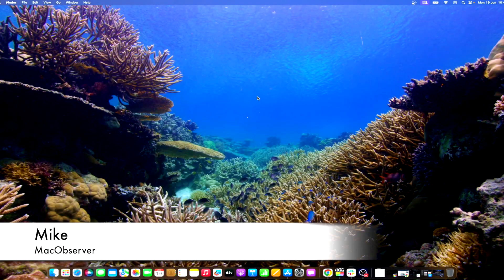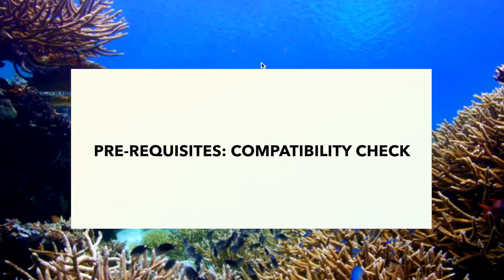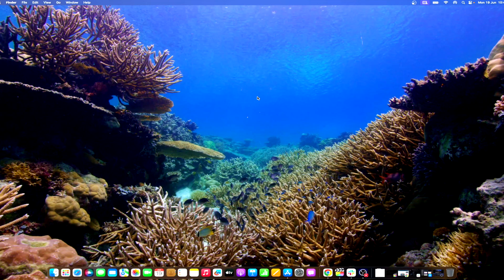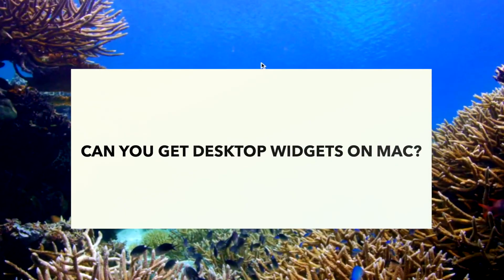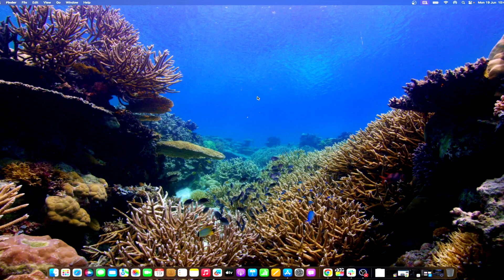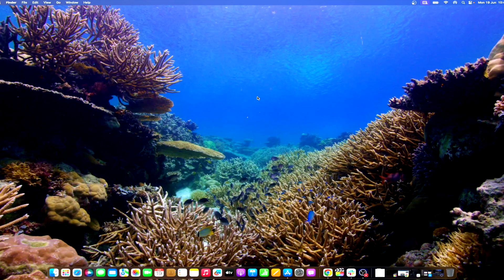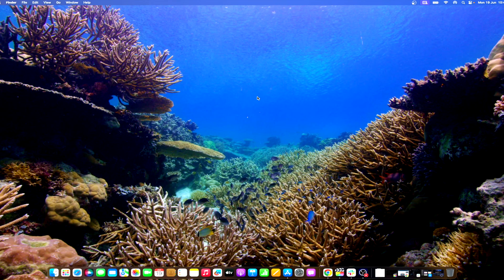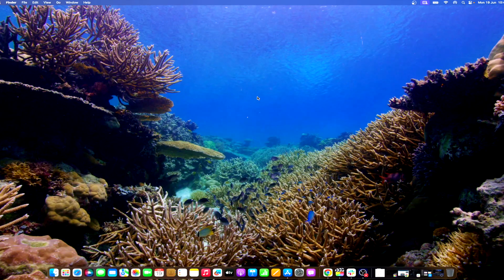Quick Guide: Mastering Desktop Widgets in macOS 14 Sonoma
In this quick guide, we'll show you how to master desktop widgets in the latest macOS 14 Sonoma. If you're a Mac user looking to enhance your productivity and customize your desktop experience, you're in the right place.

Join us as we delve into the world of desktop widgets, exploring the various options and features available in macOS 14 Sonoma. Learn how to add and remove widgets, organize them to suit your workflow, and personalize their appearance to match your style.

Whether you're interested in staying updated with the latest news, tracking your schedule, monitoring system performance, or simply adding a touch of creativity to your desktop, widgets can be your best companions. We'll guide you through the process of finding and installing useful widgets from the App Store and walk you through the steps to create your own custom widgets using the built-in tools.

With our expert tips and tricks, you'll discover how to efficiently manage your widgets, rearrange them with ease, and make the most out of their functionality. Say goodbye to cluttered desktops and hello to a streamlined and organized workspace.

Don't miss out on this opportunity to become a desktop widget pro in macOS 14 Sonoma. Let's master desktop widgets together!